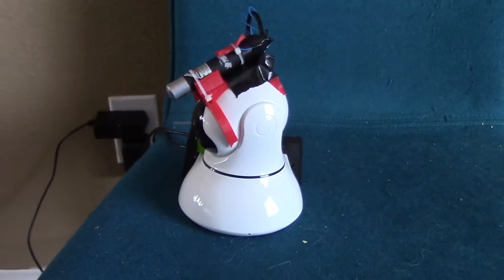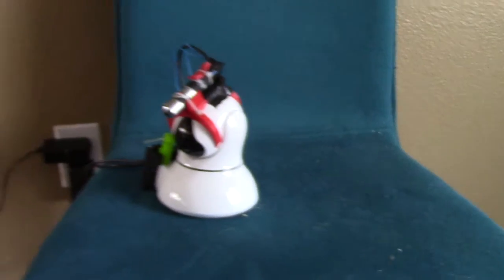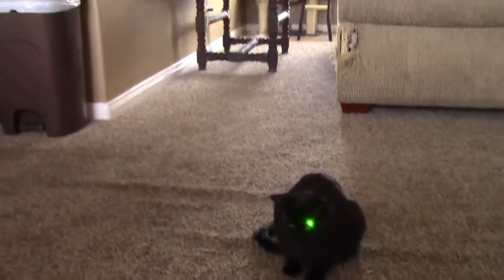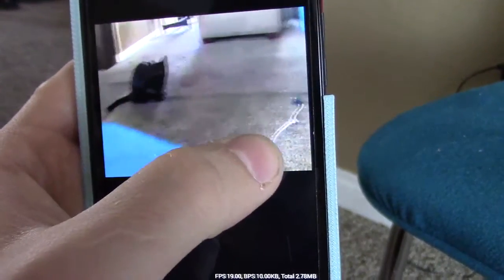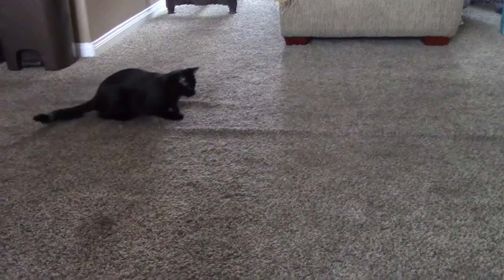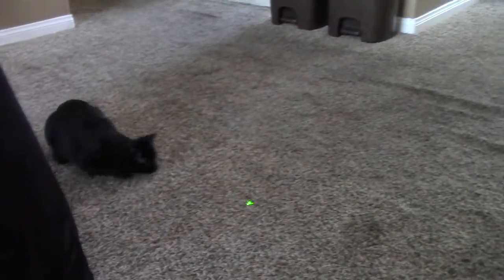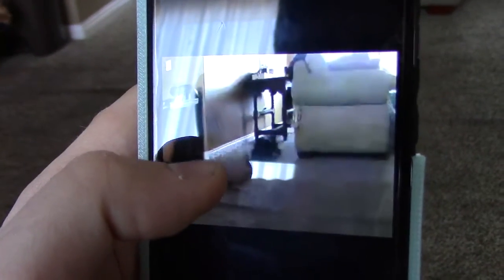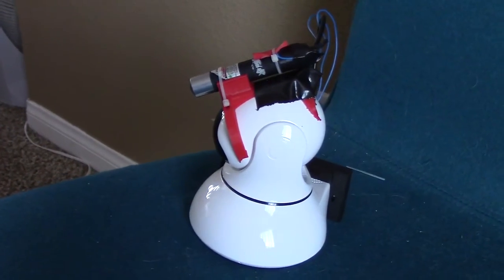Internet controlled cat laser pointer!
We purchased a wifi camera a while ago to watch the cats while we were away. That was nice, but we wanted a way to interact with them remotely as well. So I invented the worlds first internet controlled cat laser entertainment device! I 3d printed all of the components (plus some duct tape). I purchased the switch and the power supply for a few dollars online.
If anyone is interested, I will upload the 3d printer files, and the parts list and you can make your own!